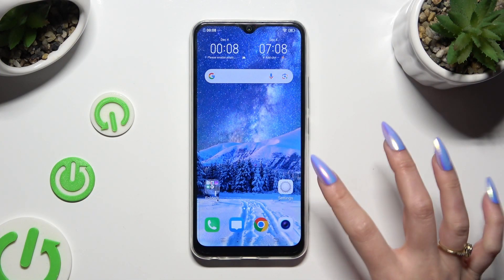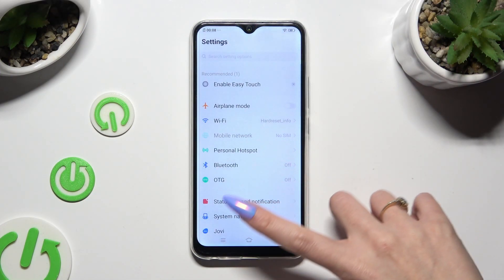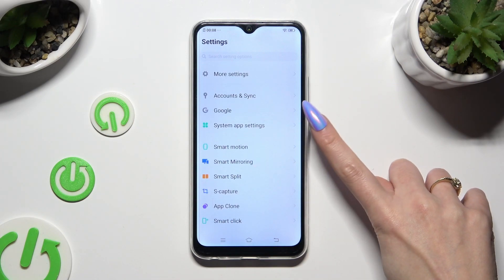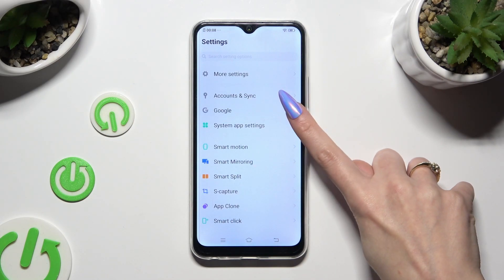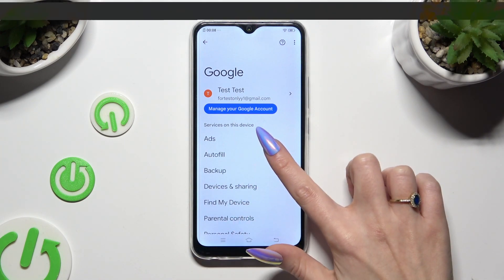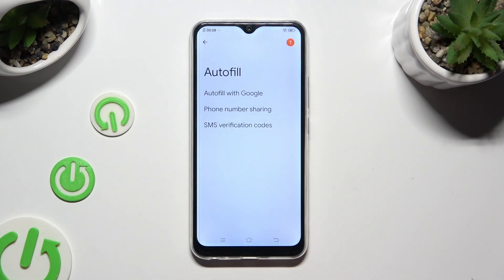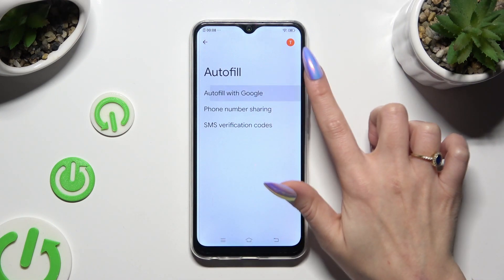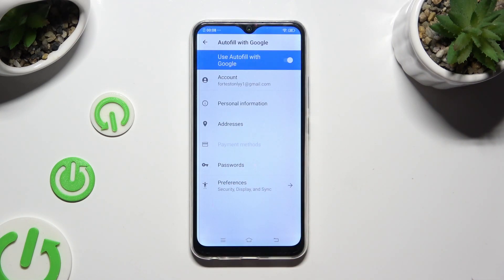Mastering Autofill on VIVO Y17: Checking and Managing Google Passwords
Uncover the convenience of Autofill on your VIVO Y17! In this video, we guide you through checking and managing your saved Google passwords. Learn how to access and utilize this feature to streamline your login process. Enhance your device security while enjoying a hassle-free online experience.

How do I check my saved Google passwords on VIVO Y17?

Can I view the passwords saved by Autofill on my device?

Is it safe to rely on Autofill for password management on VIVO Y17?

How do I manage or delete saved passwords using Autofill?

What if I forget my Google password on VIVO Y17?